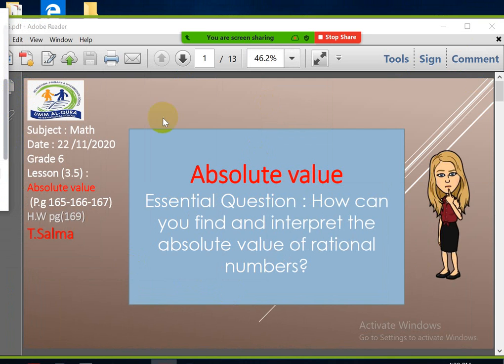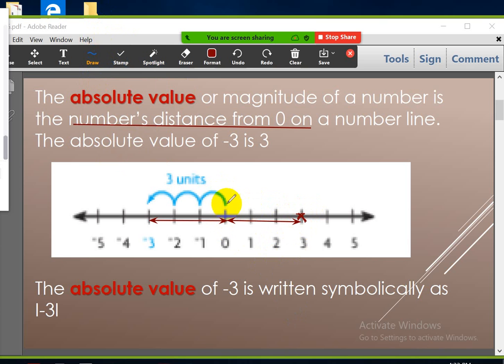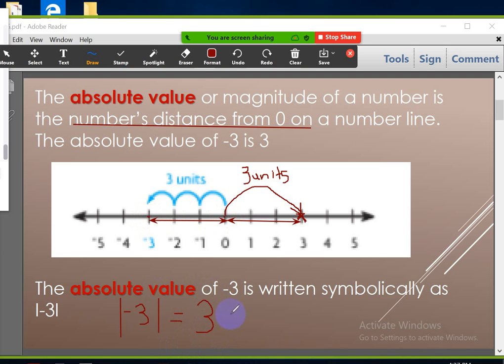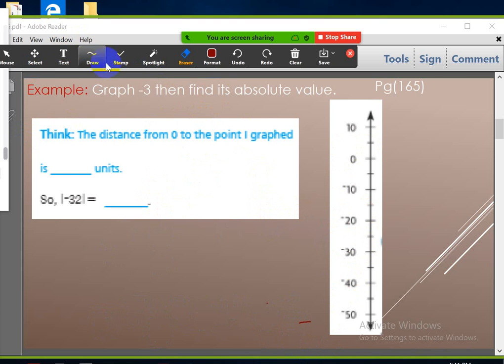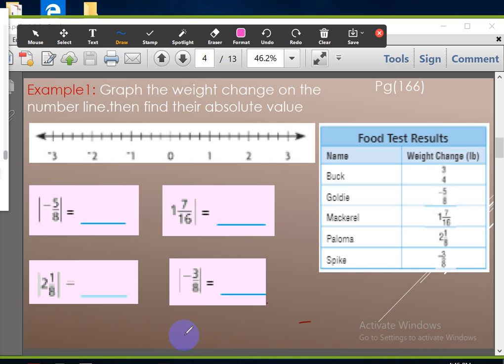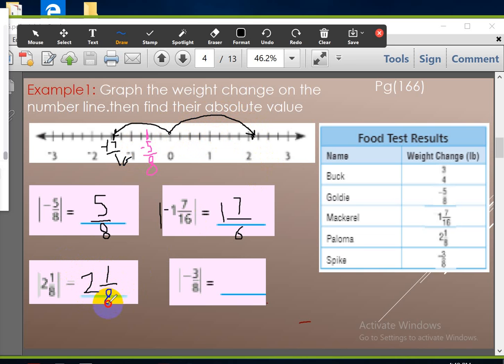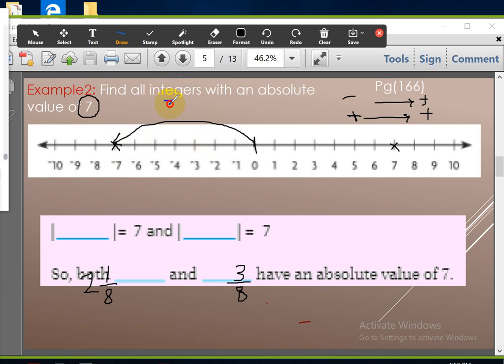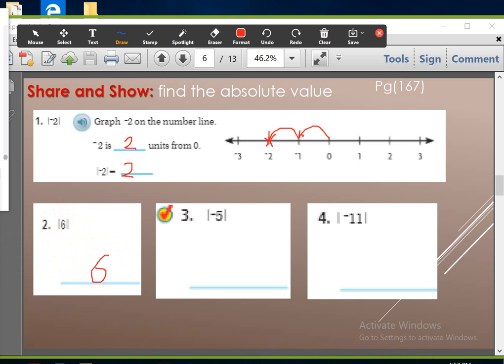Ls 3 5 p1